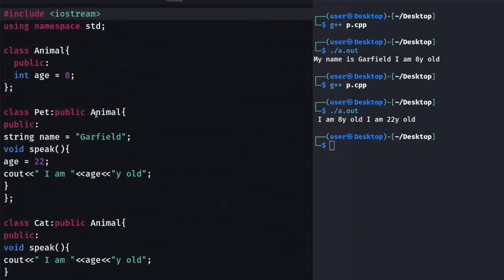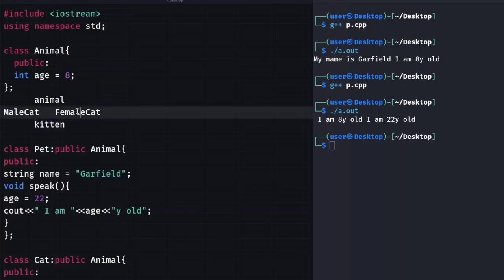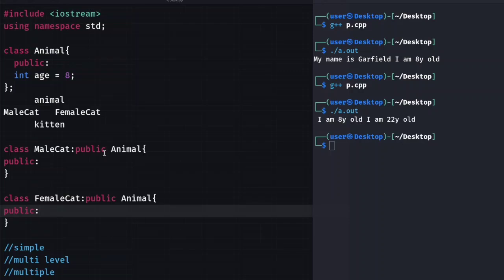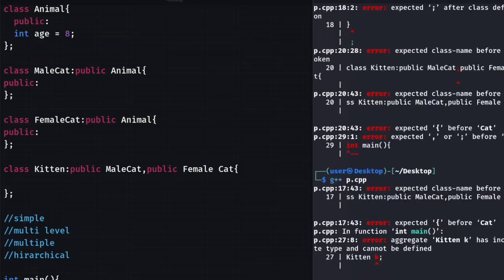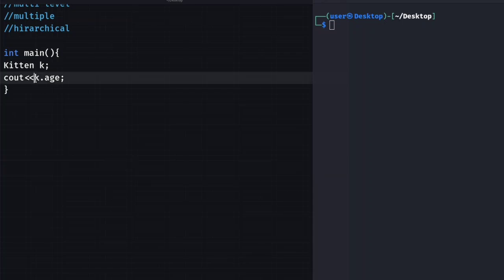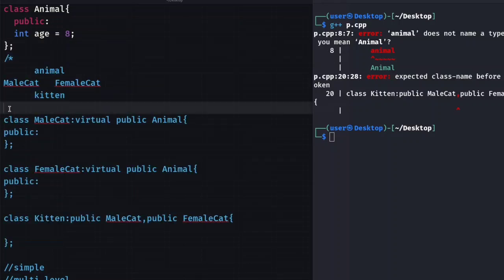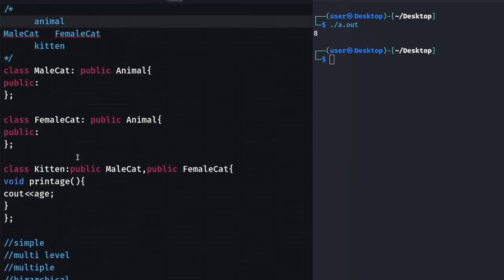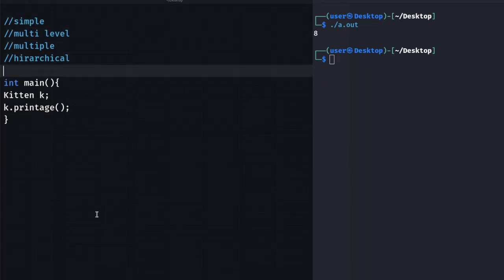Hybrid Inheritance in C++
Explore the diamond problem and Hybrid inheritance in C++ is a combination of two or more types of inheritance, such as single, multiple, or hierarchical inheritance, within a single program. This type of inheritance allows a class to inherit properties and methods from more than one base class, providing more flexibility in code reuse and functionality. Hybrid inheritance can be powerful but also introduces complexities, such as the potential for ambiguity if not managed carefully, especially when multiple base classes have methods with the same name. Understanding hybrid inheritance is crucial for advanced object-oriented programming in C++, as it enables the creation of more intricate and versatile class structures.